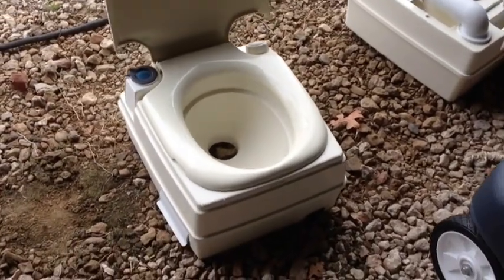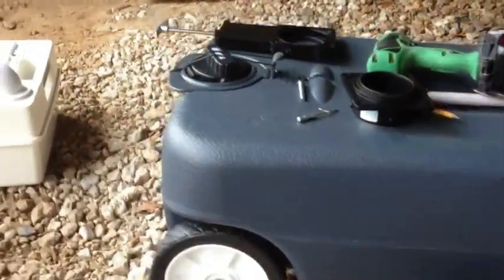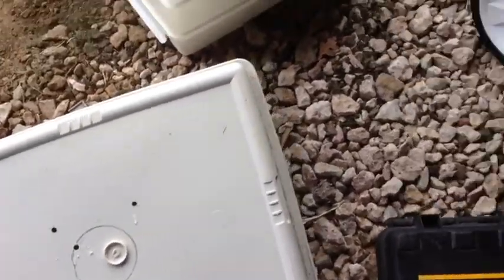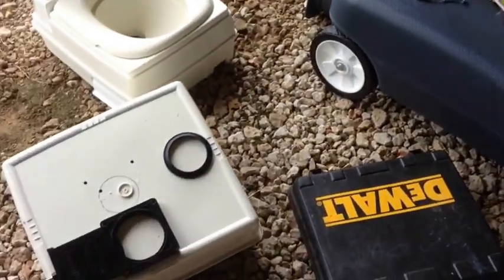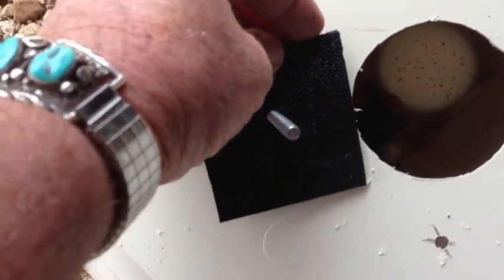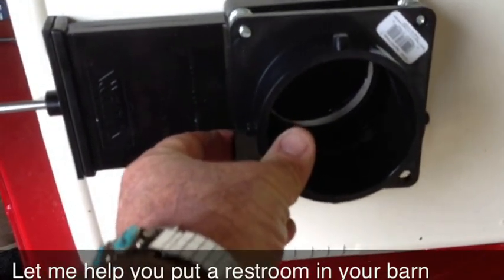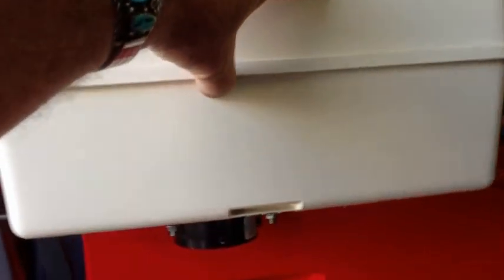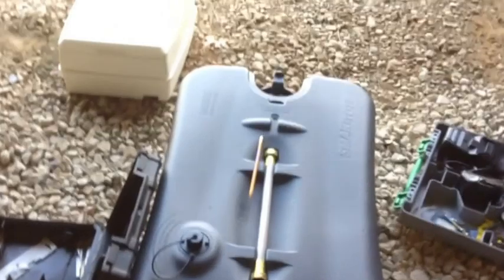Burleson Handyman Builds Portable Toilet Barn Septic System Home made portapotty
How to solve the problem of a restroom in the barn or cabin
Total cost on this restroom is under $500.00 for RV Toilet / Holding tank/ and portable sink and the floor that is made out of 3/4" plywood
this is a great alternative to spending app $7000.00 for a Restroom and septic system
If I can help you in any way let me know I would be happy to tell you how I did it